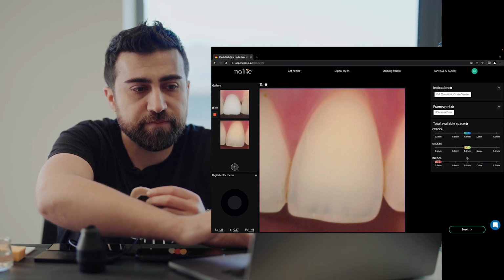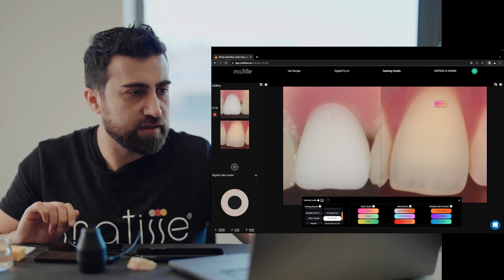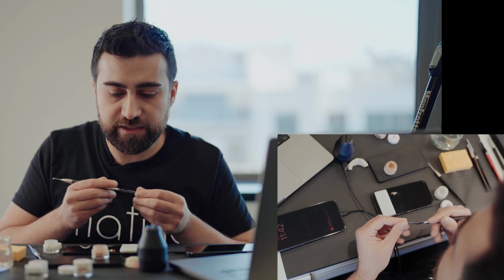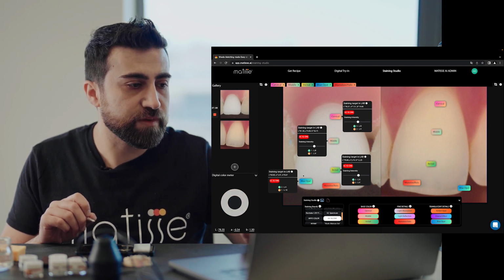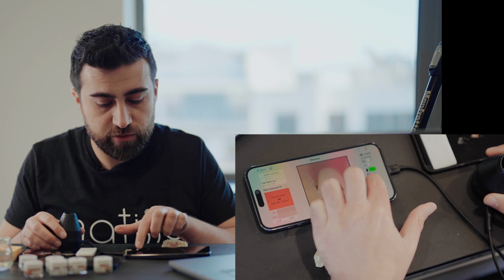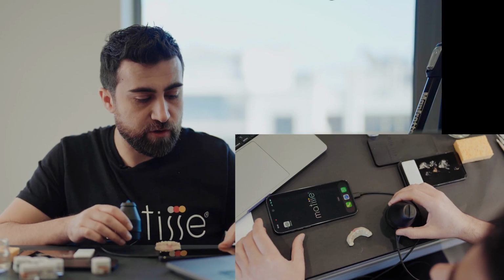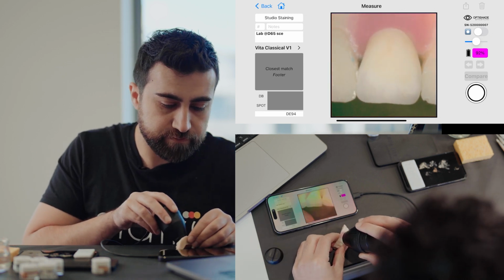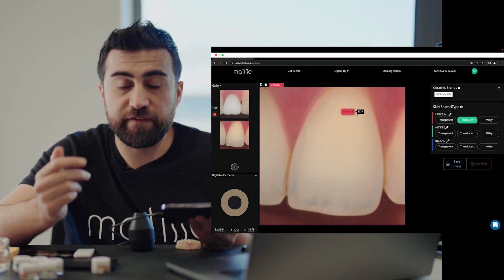Matisse Dental shade matching - How to use Staining Studio for full monolithic crowns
Matisse is the complete software for dental technicians that allows you to copy the natural tooth in every aesthetic restoration.
You upload the images with the color data (Optishade) and Matisse translates them into simple recipes and gives you solutions for every step of the process.
The Staining Studio is a feature that you can get staining recipes to create full monolithic crowns that are a visually identical copy of the natural tooth.

Works like magic!